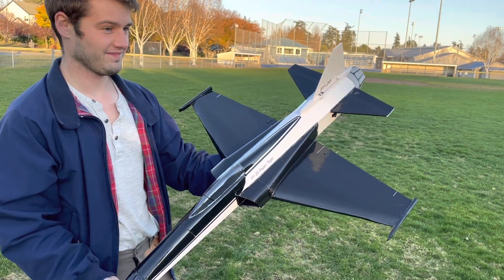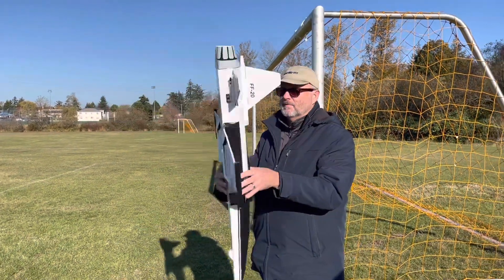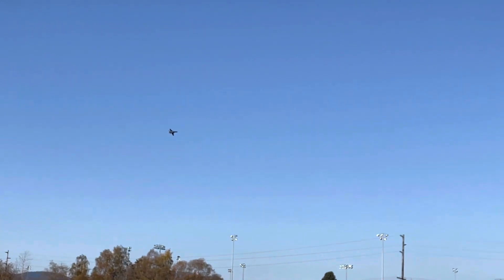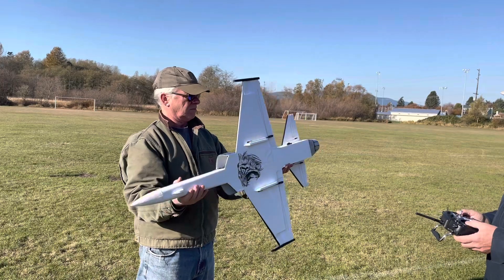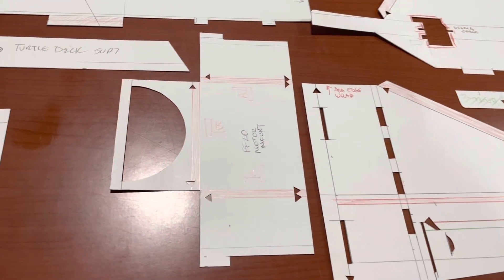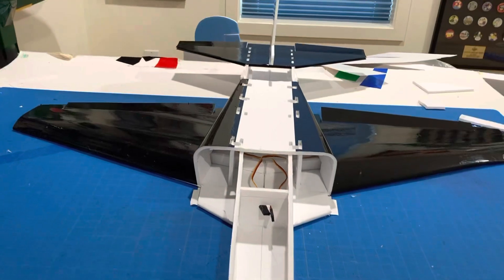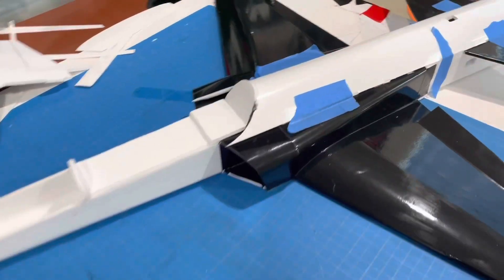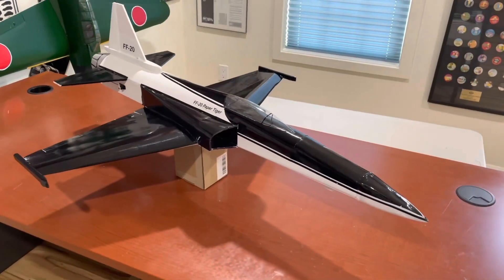Foam Board 64mm EDF RC Jet Maiden Flight and Build Details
Scratch built form my own design based on proportions of the F-20 Tigershark. This is my first EDF design and I’m learning a lot.

Specs:

Wingspan: 800mm
Length: 1050mm
Weight: 605g w/o battery, 855g RTF
Motor: XFly 64mm 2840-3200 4s
Battery: Turnigy 4s 2200mah
ESC: Flycolor Francy V2 40amp 3s-6S
Receiver: Radiomaster R86
Servo: (4) Emax ES08 MDII 9g